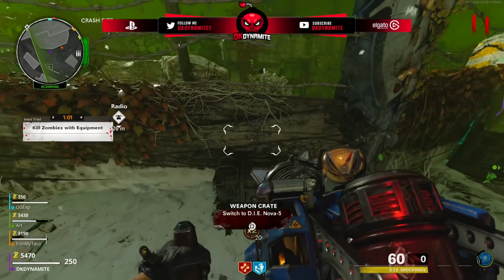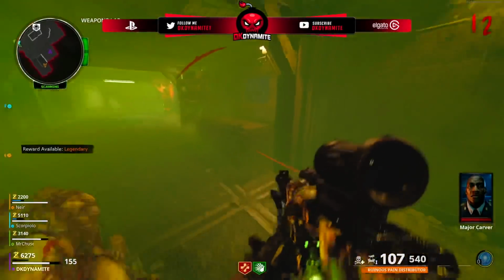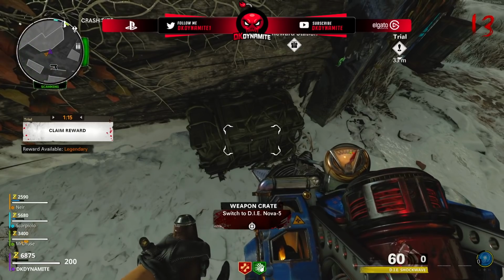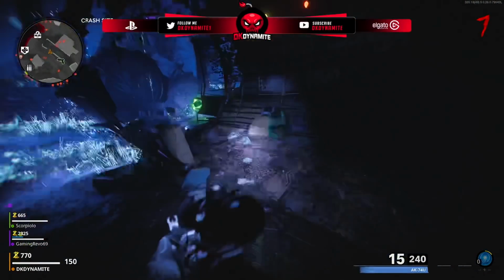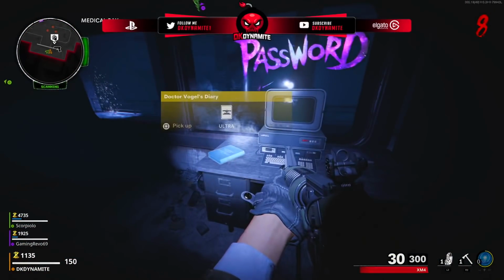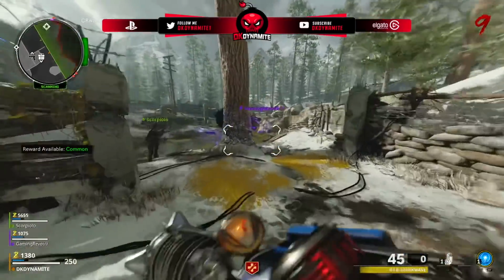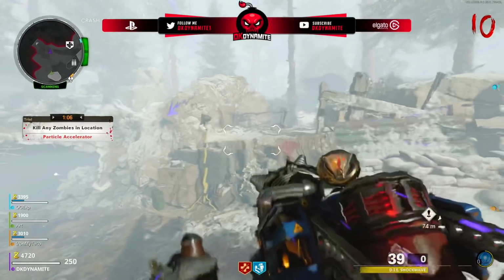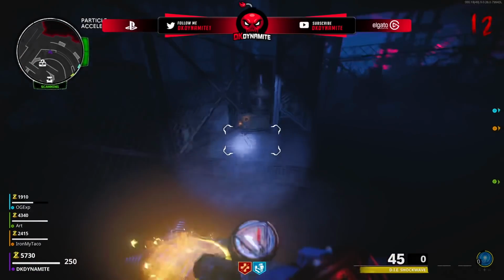UPDATED Die Maschine Wonder Weapon Upgrades Guide | Black Ops Cold War Zombies Elemental Easter Eggs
Check Out My Recent Video! [ How To Get FREE Juggernog On Die Maschine Easy Guide | Black Ops Cold War Zombies Coffin Dance Found ]

Timestamps
0:00 - Introduction
0:37 - How To Get A FREE D.I.E Wonder Weapon
1:28 - D.I.E. Nova Upgrade
2:14 - D.I.E. Ice Upgrade
3:32 - Prerequisite Steps For The Other 2 Upgrades
6:05 - D.I.E. Fire Upgrade
7:00 - D.I.E. Lightning Upgrade
8:50 - Closing Statements

                                           💣 ~dkdynamite~ 💣